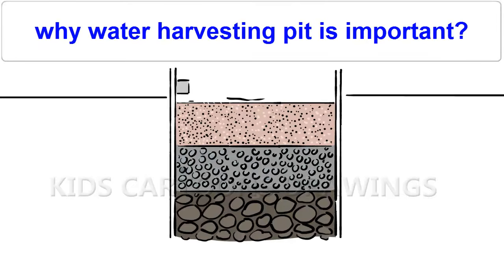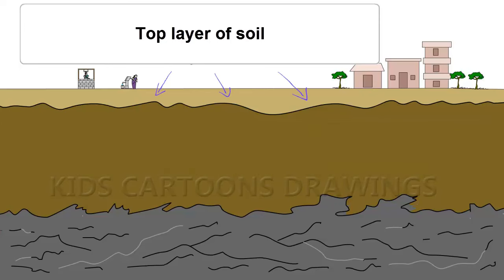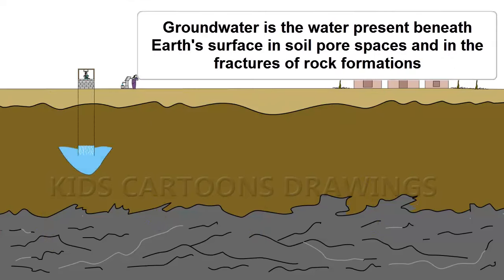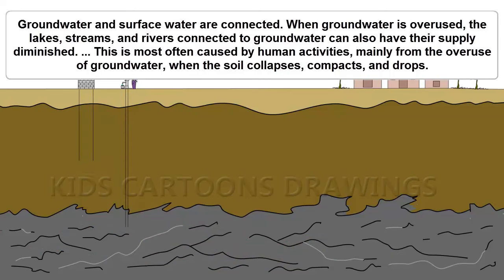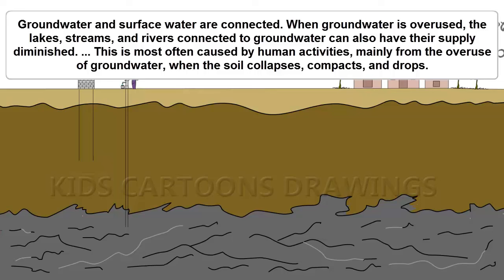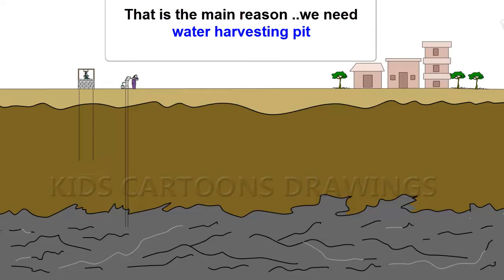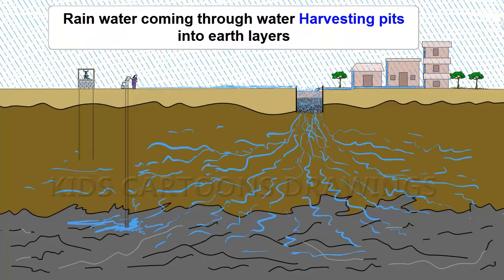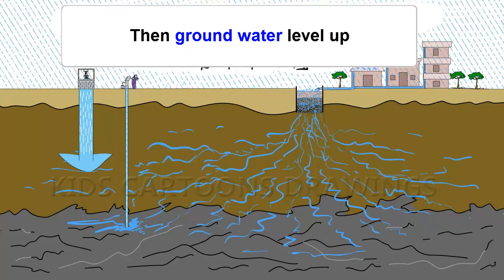How to Recharge Groundwater Explain Animation / What is Groundwater Recharge /Groundwater Harvesting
How to Recharge Groundwater Explain Animation / What is Groundwater Recharge / Rain Water Harvesting Animation / Groundwater Harvesting / Save Water Save Life